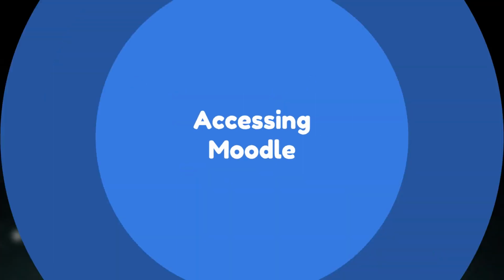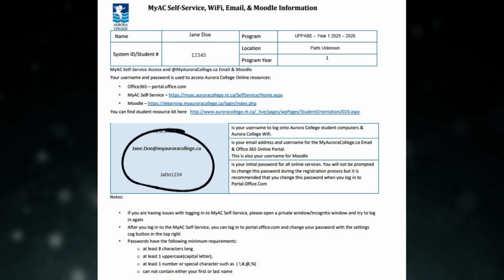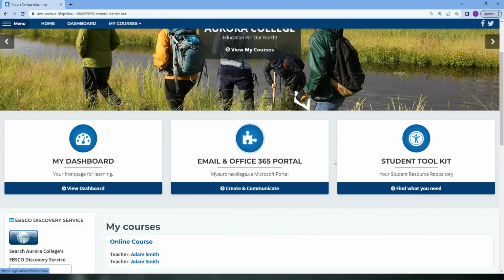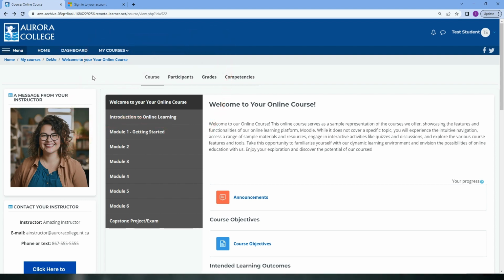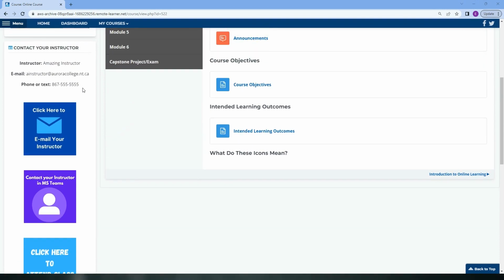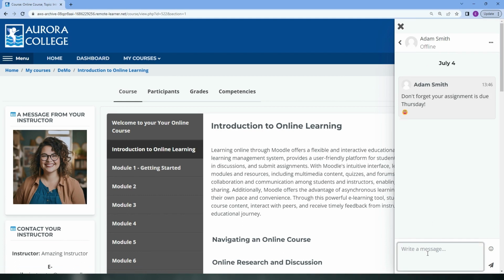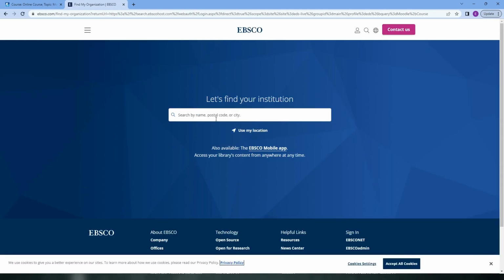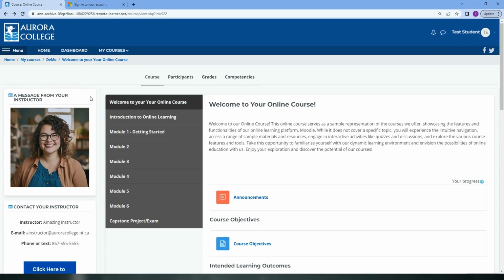Introduction To Moodle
This is a step-by-step tutorial explaining how to access your Aurora College Moodle Account and Courses.